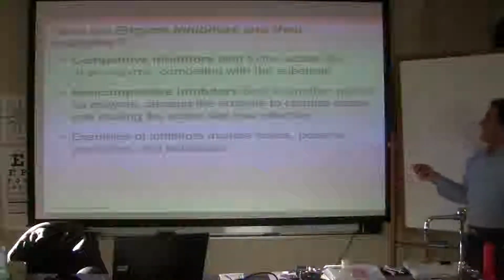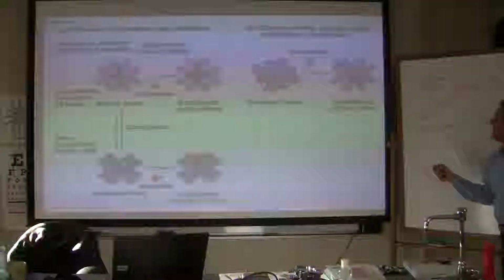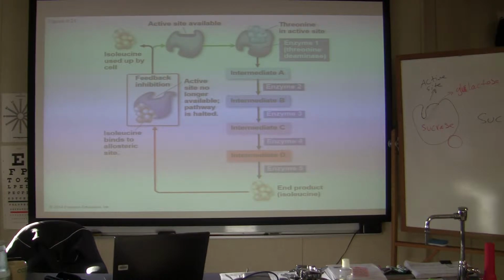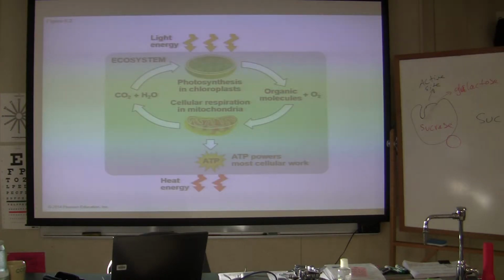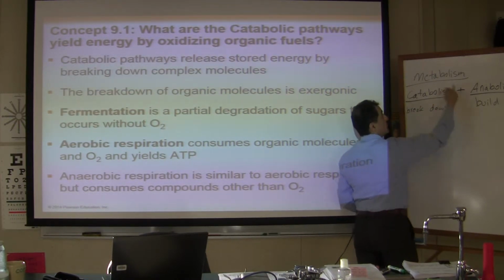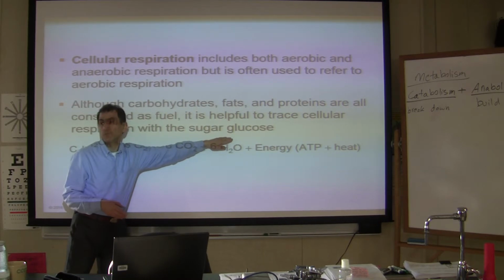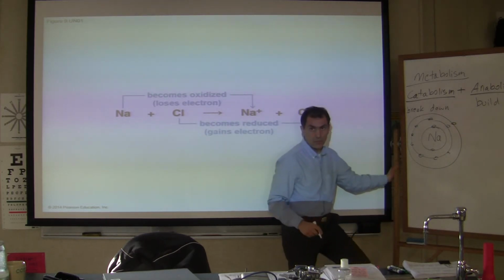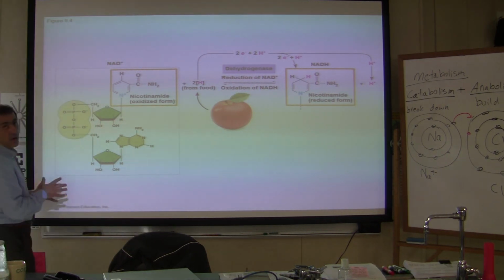Amir CHPT 8 Part II